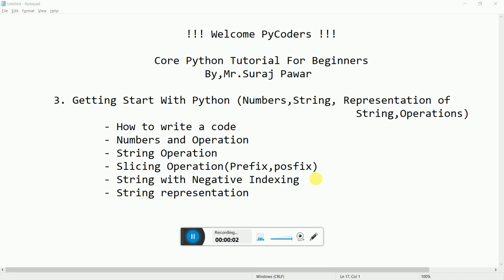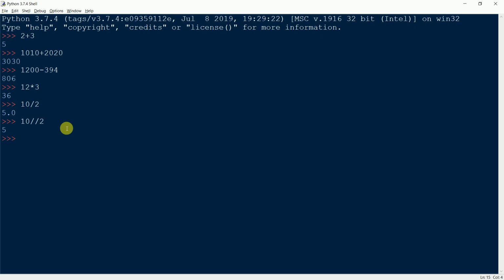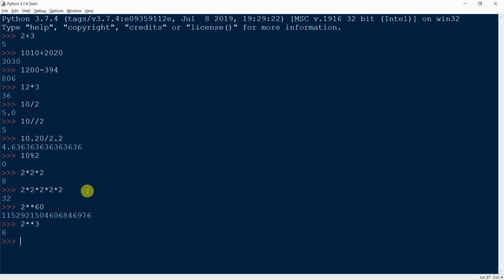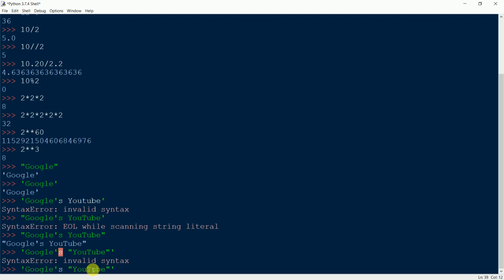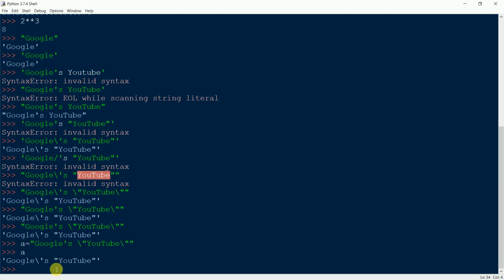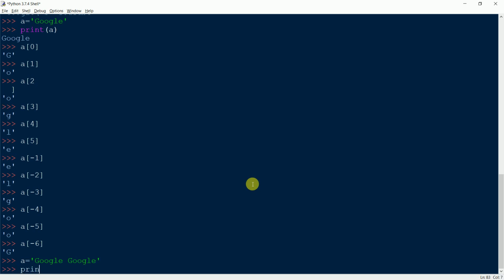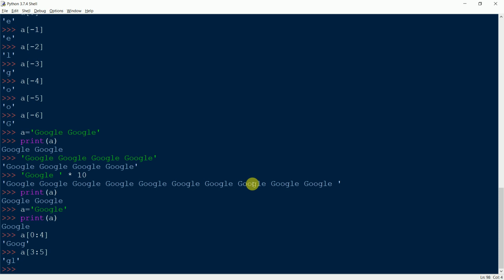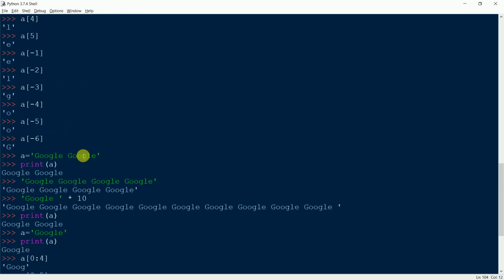#2 Getting Start With Python,Number,Strings,String Operation,Representation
Getting Start With Python | Numbers | Strings | String Operation | Slicing | Representation Of Strings.

Happy Coding !!!